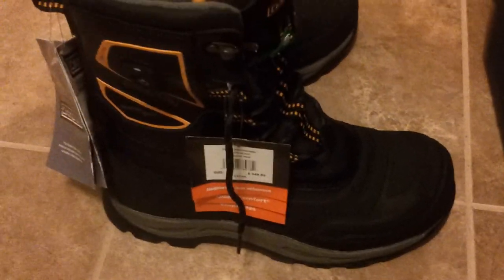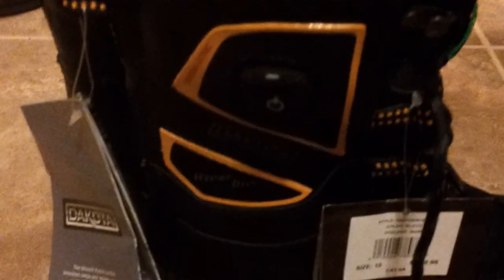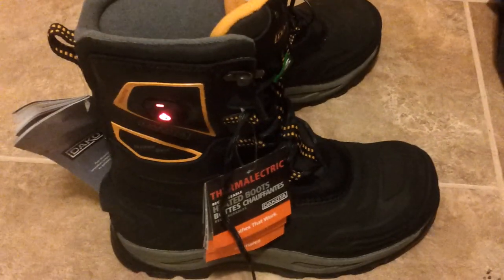high tech boots: Dakota Thermaelectric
So I just picked up a nice pair of steel toe snow boots.  They're really cool, you charge them through any standard outlet for about 4 hours and with the push of the flashing button, you can have 8 hours of warmth dispersed around your entire foot/ankle.  For $350 CAD before taxes, this high tech shoe is a steal...not to mention its extreme comfortability